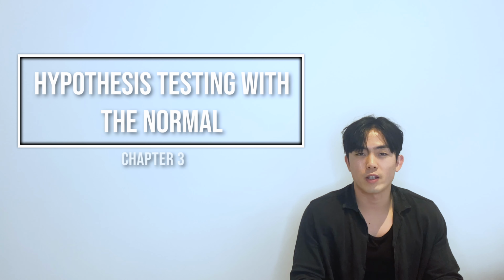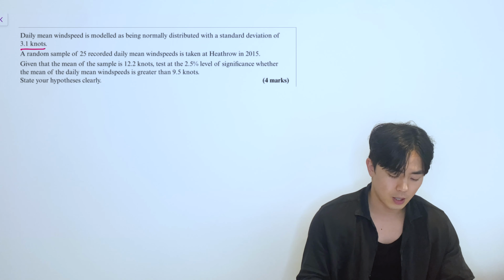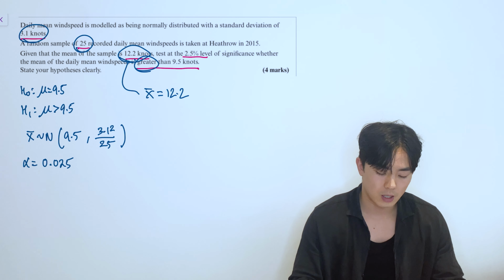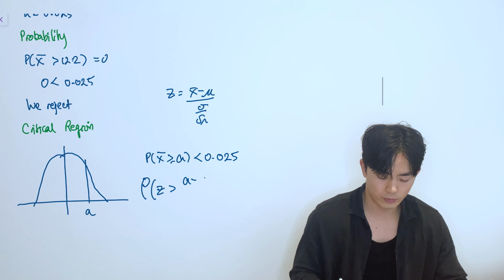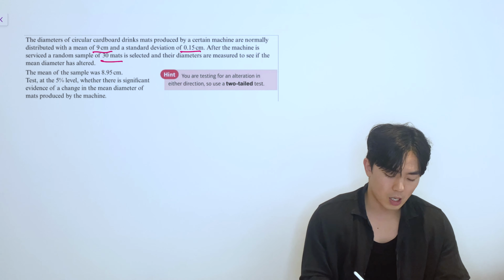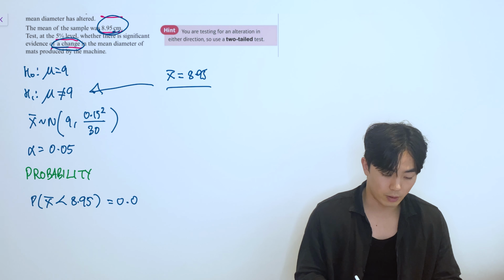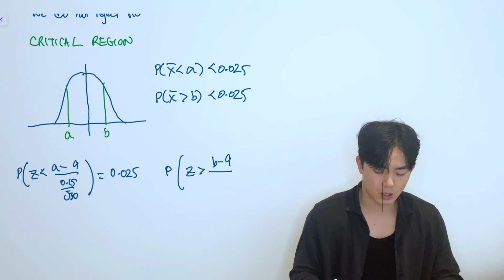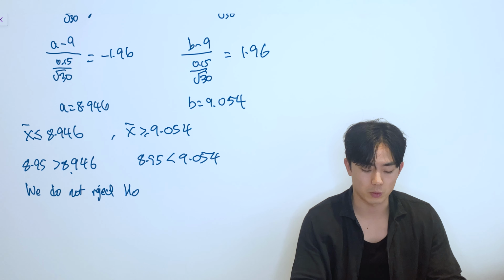A Level Statistics | Hypothesis Testing with the Normal